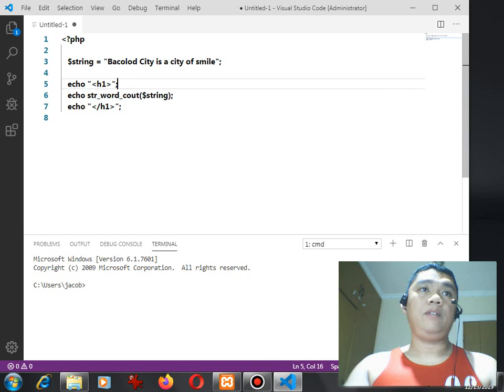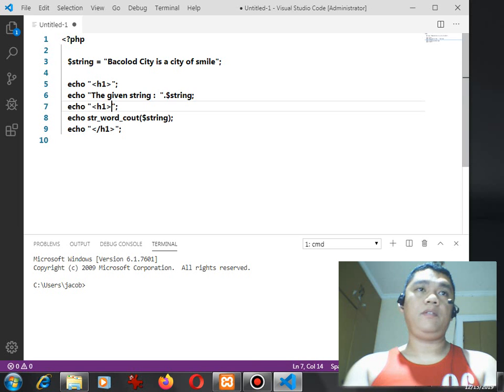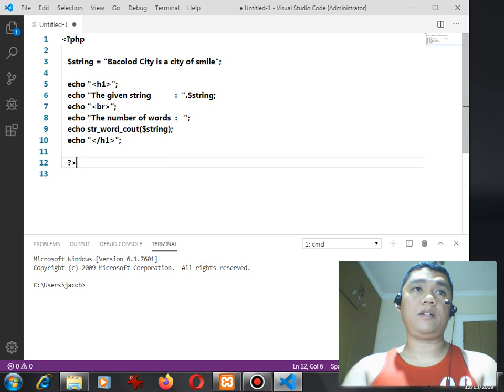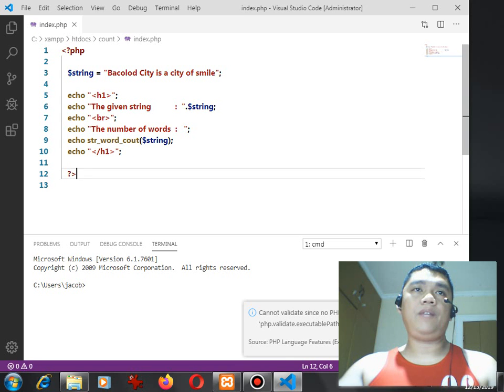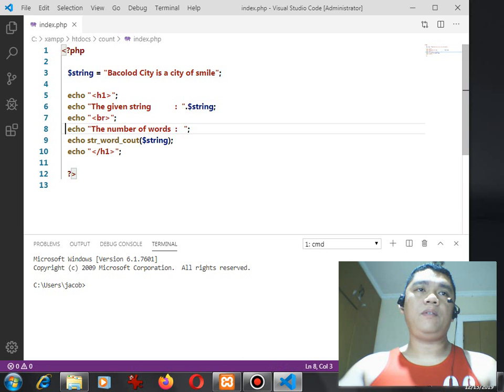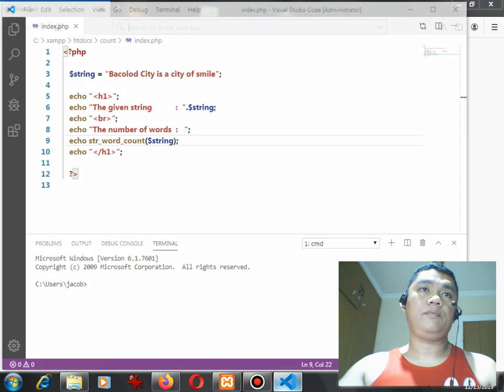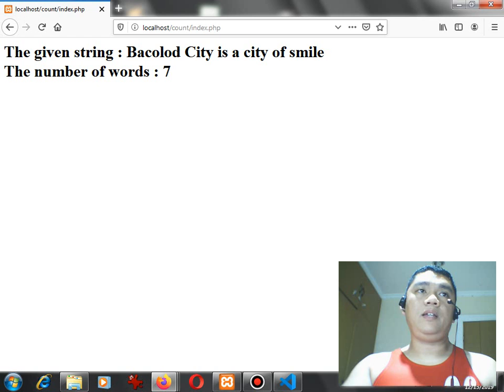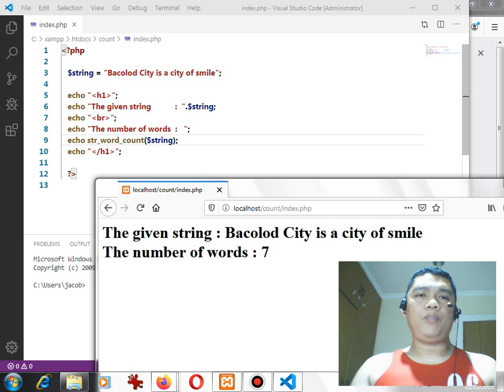Word Count in PHP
I wrote this program using PHP programming language to count the number of words in a given string and display the results on the webpage.